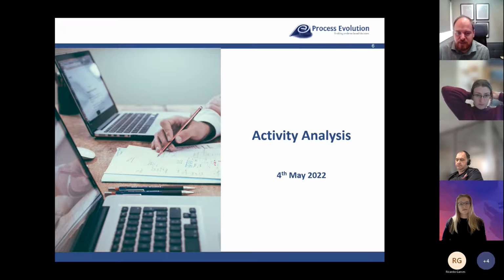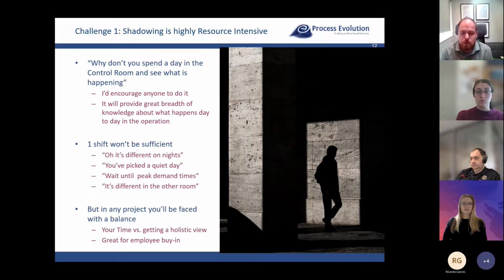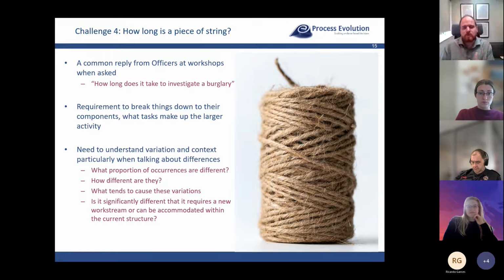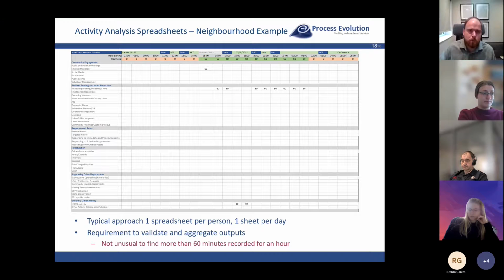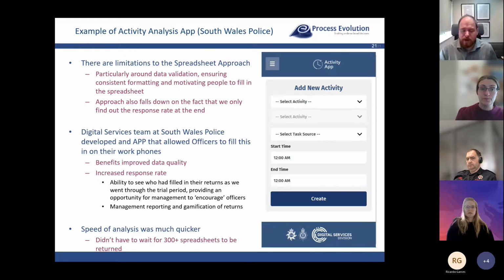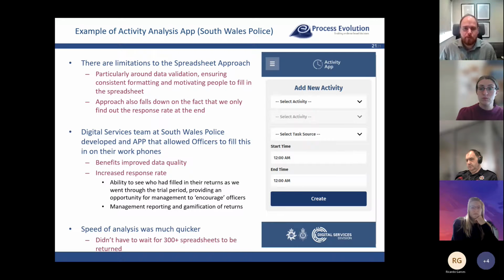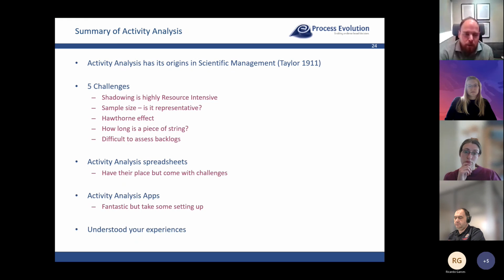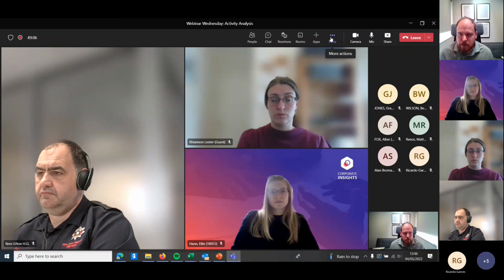Webinar Wednesday Activity Analysis 4th May 2022